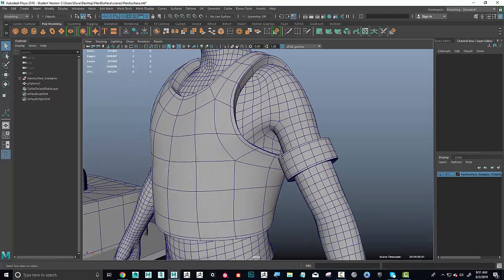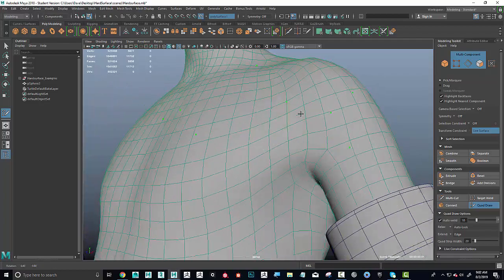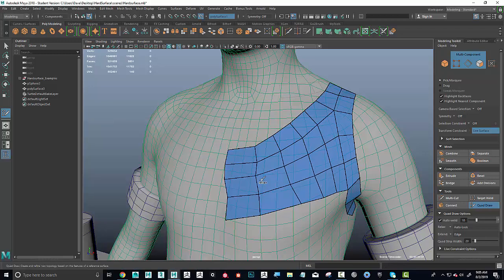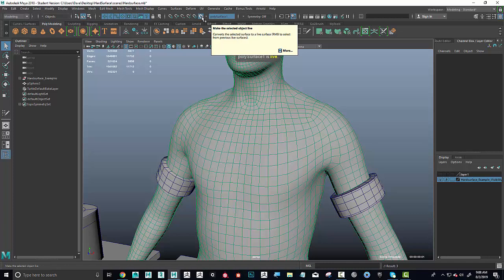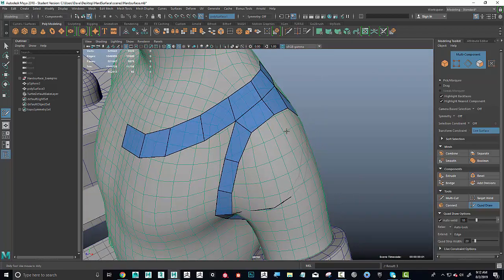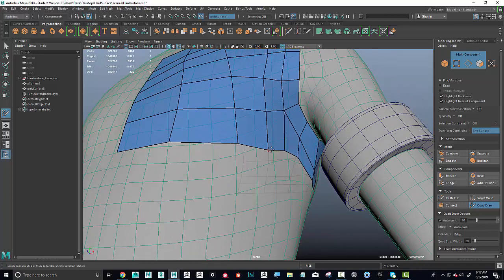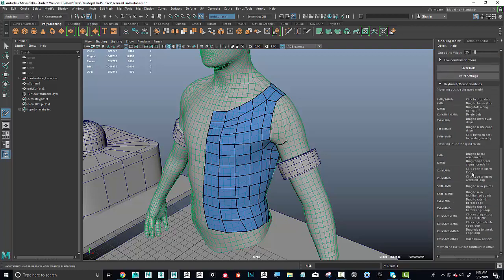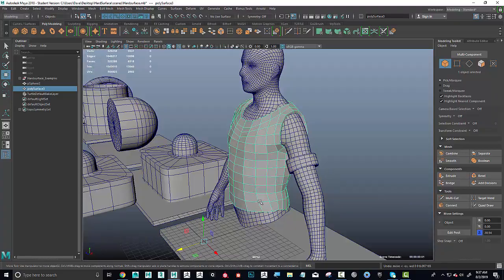How to use Quad Draw in Maya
Learn how to use Quad Draw in Maya in this quick step-by-step lesson.  I hope you can pick up some cool tips and tricks!